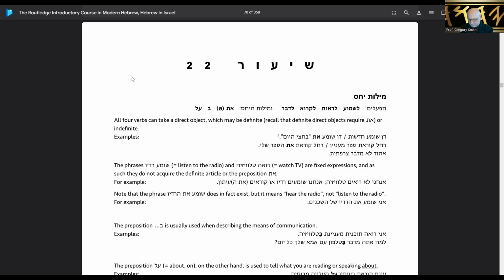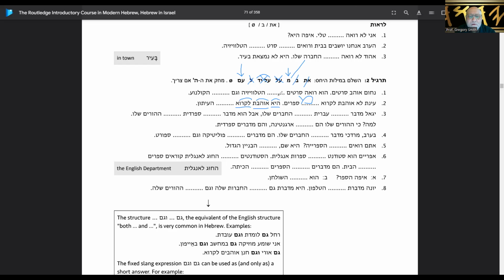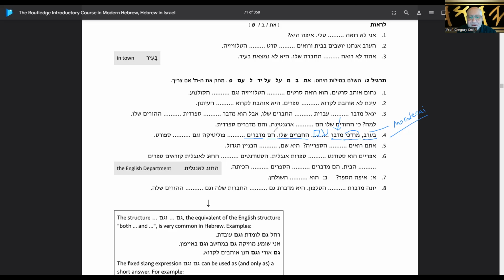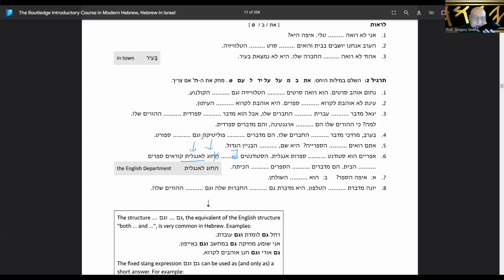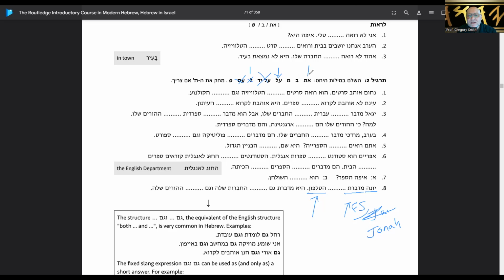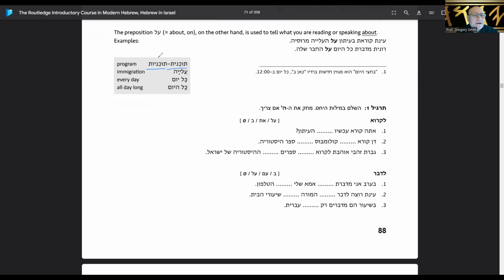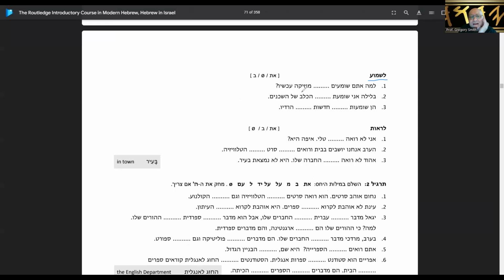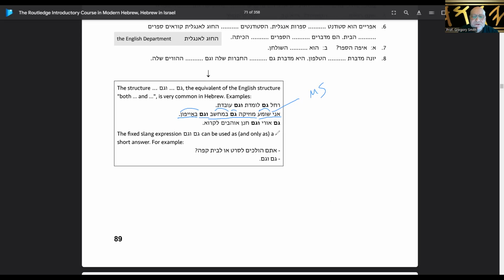Unit2Lesson22Final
Hebrew Unit 2 Lesson 22B- You can enter live room via ZOOM.US or leave comments on the comment section of the room